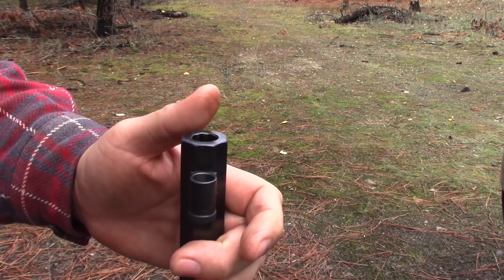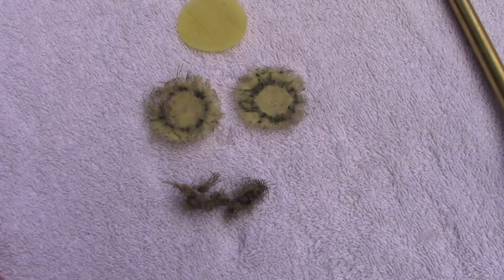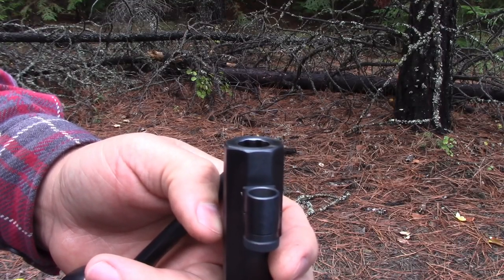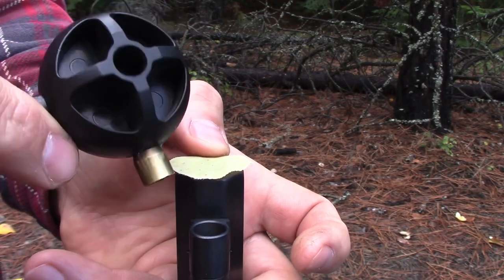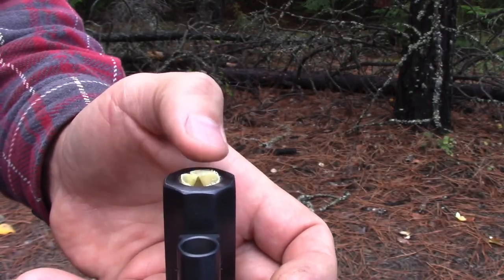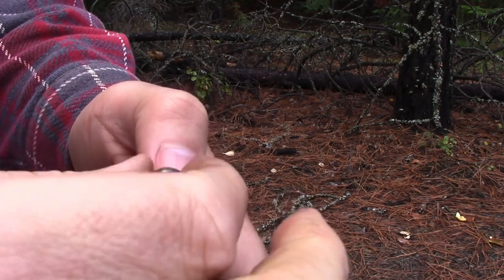Over Powder Patch (Why i do this 🙂)